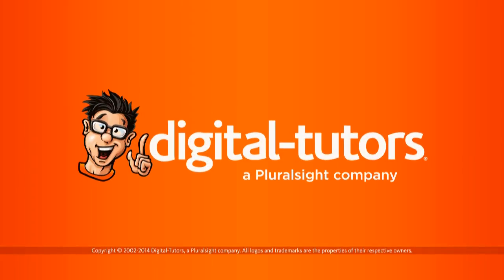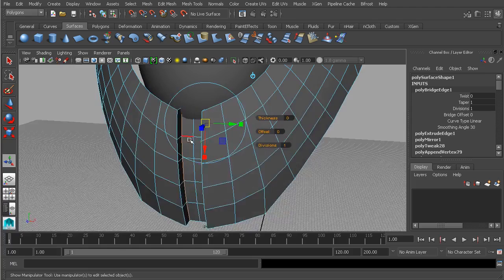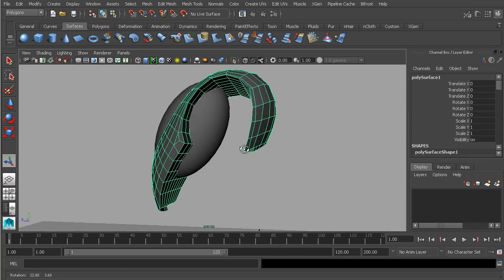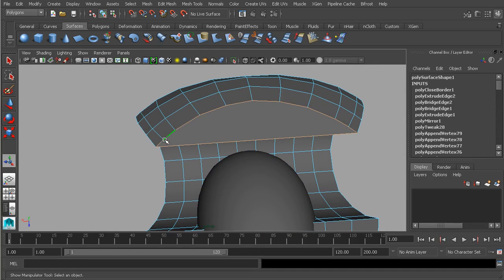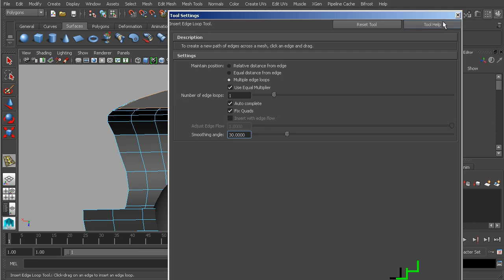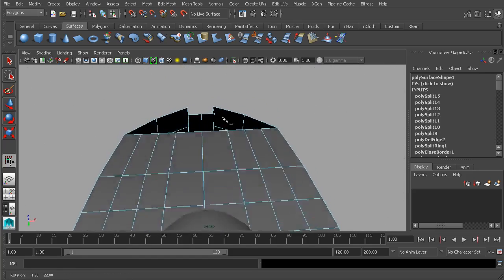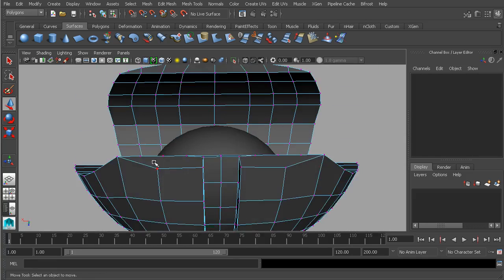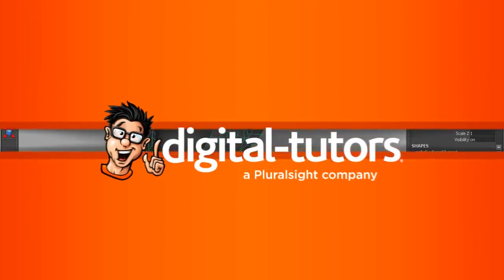Maya Tutorials Introduction to Maya 2015 Tutorial 19